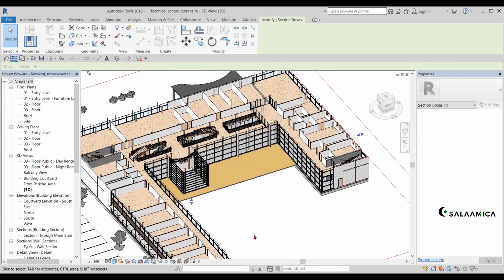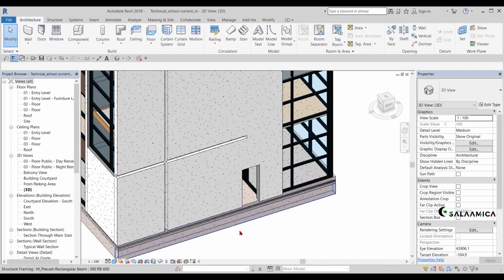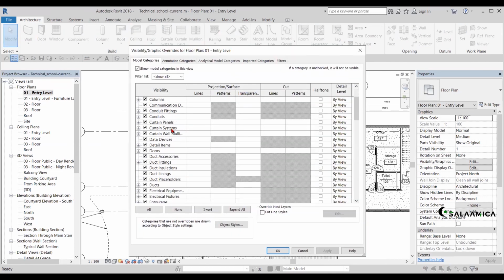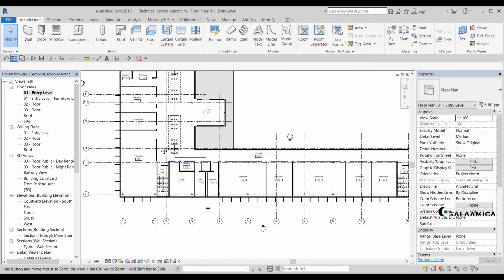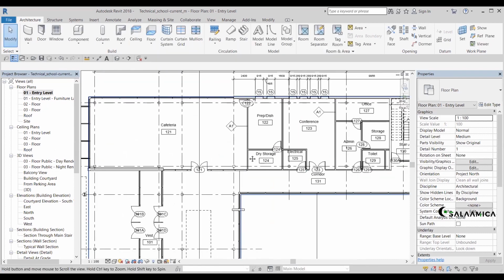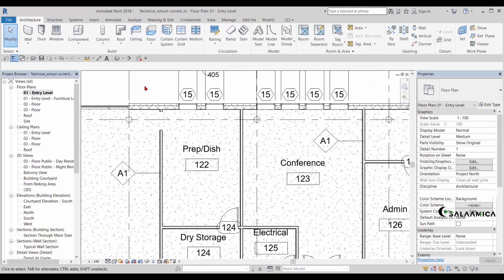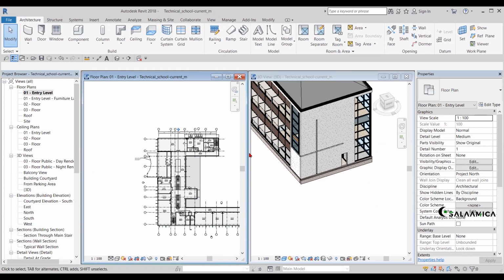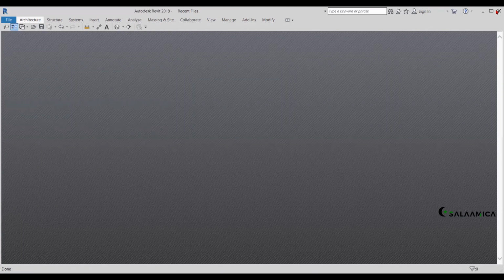Revit Combo for beginners class 06